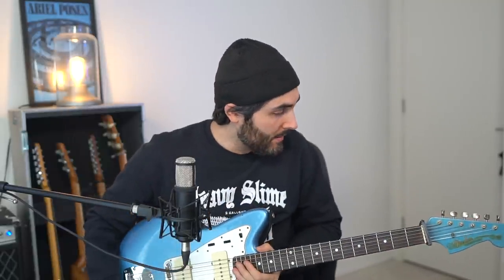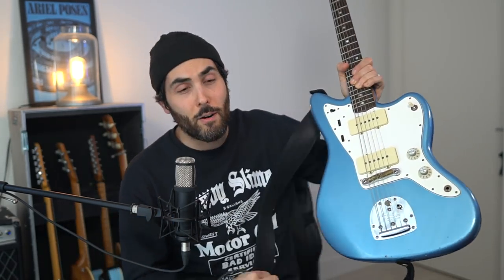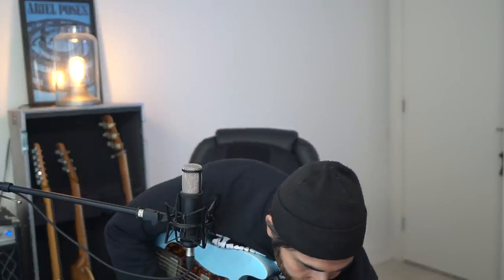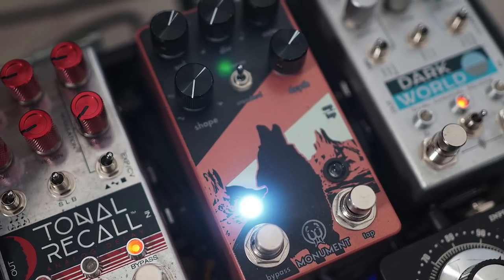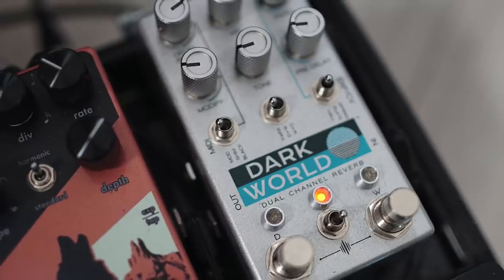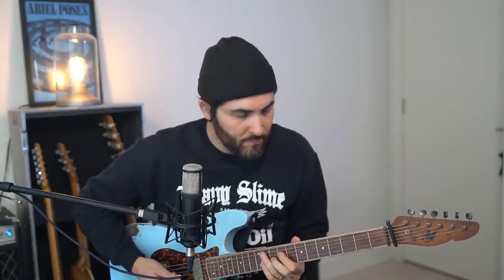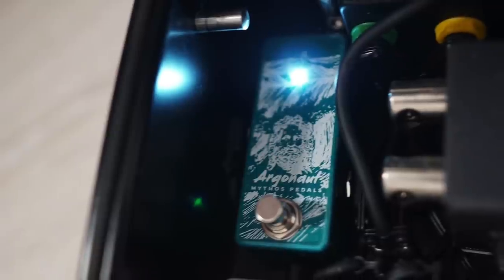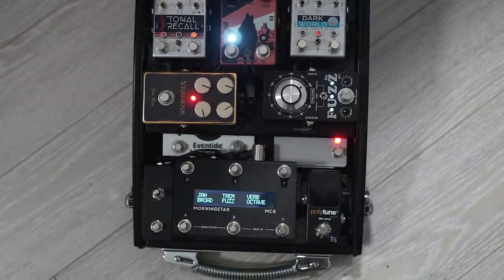Rig Rundown - Ariel Posen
Ariel Posen entered as a sideman. His scintillating slide work with the Bros. Landreth made him a guitarist’s guitarist.

He’s since stepped out on his own to show he’s more than just shadowy slide specialist.

His 2019 solo debut, How Long, caught some fans off guard and shined brightly because of his song-first approach. “These days, I like listening to songs and the story and the total package,” Posen told PG in 2019. “I just trusted my gut and I can reach more people by playing songs, and I get moved more by a story and lyrics and harmony, so that’s where I naturally go. The live show is a lot more guitar-centric.”

But saying all that, Posen still gets down on the guitar. His slide might do most the talking (look no further than How Long’s sizzling “Get You Back”), but his fingerstyle flourishes and potent phrasing make him an all-around threat. And on top of all that, the dude can sing, too!

His brand-new album Headway expands on the success of How Long by incorporating more rootsy Americana vibes (“Heart by Heart” or “Carry Me Home”) and slinky neo-soul touches (“What Are We Doing Here”). And guitarists, don’t worry, he still cuts a grooving, silky solo (“Coming Back” or “Heart by Heart”).

Just before releasing his emotive, heartfelt 12-song collection, the burgeoning-songwriting guitarist virtually welcomed PG’s Chris Kies into his Canadian-home jam space.

In this episode, we find out how a $50-pawnhsop purchase inspired his No. 1—a custom-made, S-style baritone—and he explains why all of his guitars (and their tones) have to be “different,” and he goes through his travel-ready pedalboard that’s been grounded for over a year, but has still been a big asset for recording.